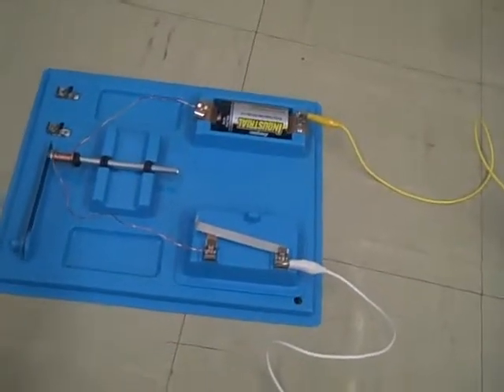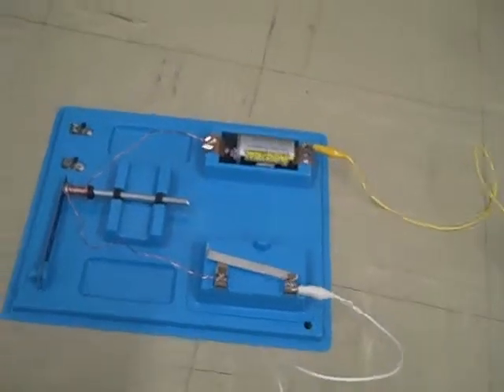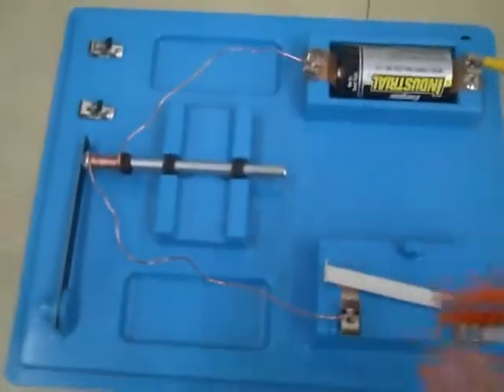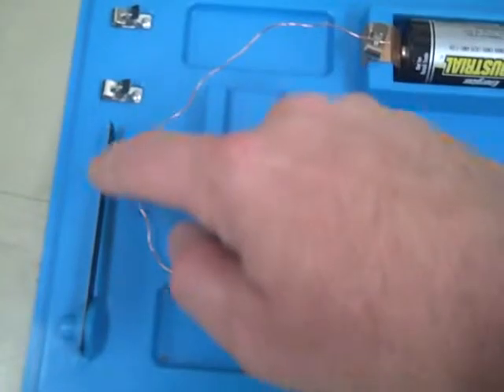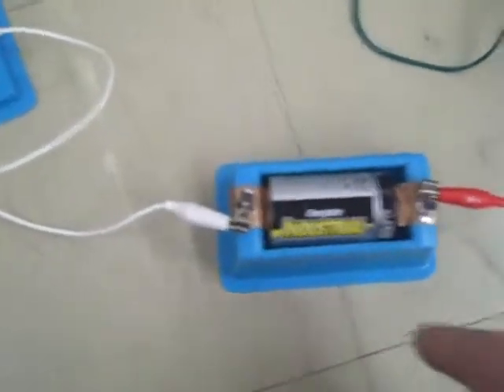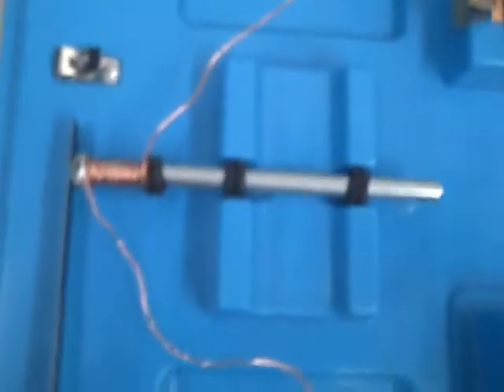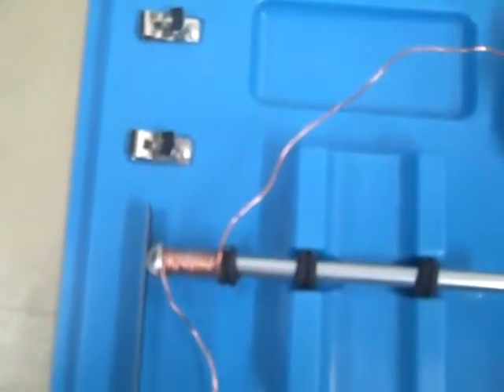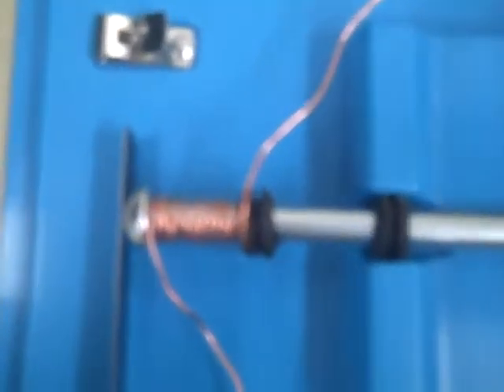Electromagnetism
In this video, I built an electromagnet.  It is a switched on/off device like a telegraph.   If you look closely, you can see the electromagnet 'turn on' with the switch and attract the metal to the rivet.

I hope that you enjoy watching it!